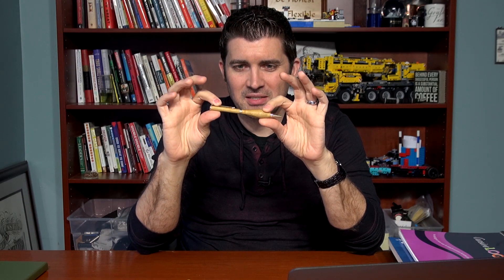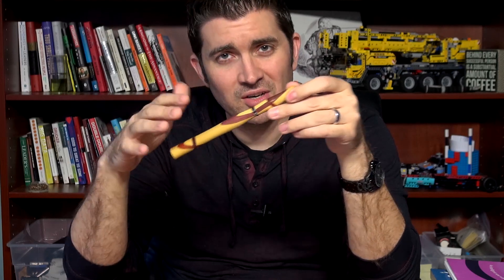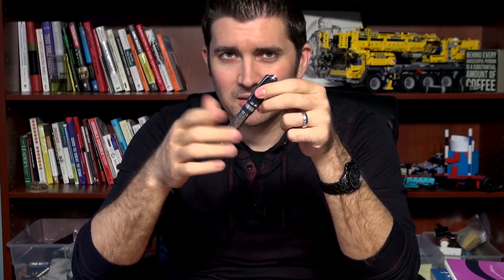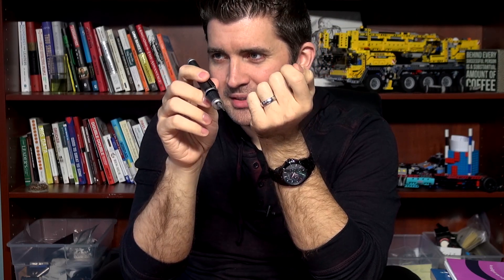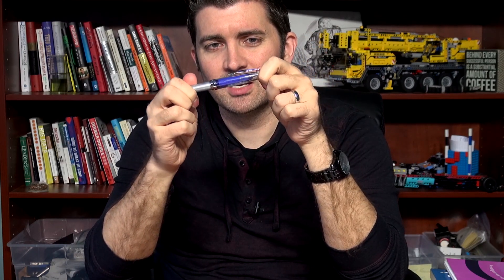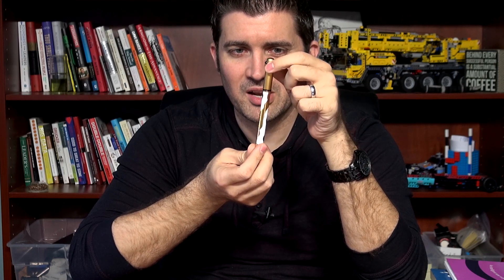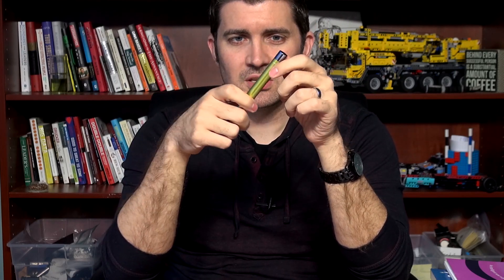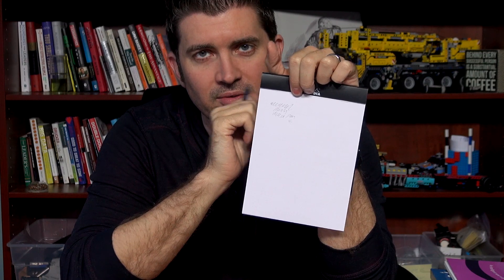What's The Weirdest Fountain Pen That Brian Owns? - Q&A Slices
Weirdest/novelty pen you own?

Napkin
Selfie Pen
Lamy Lady
Pilot Vortex
my "wand" pen, "desk pen"